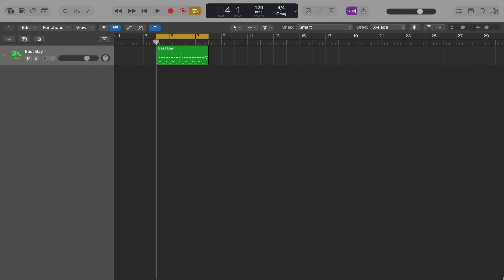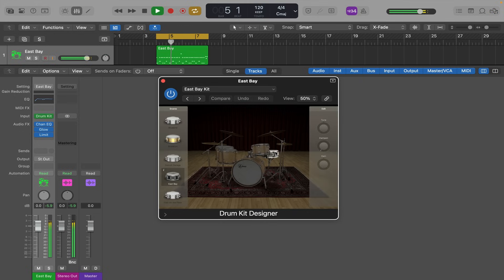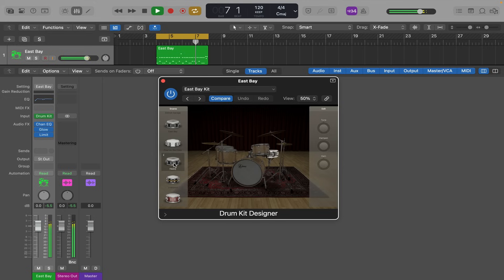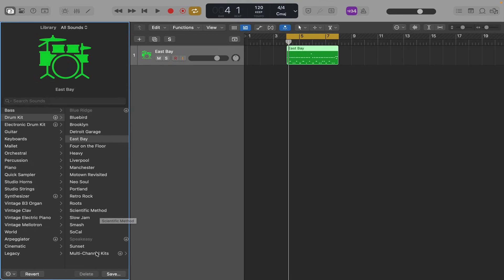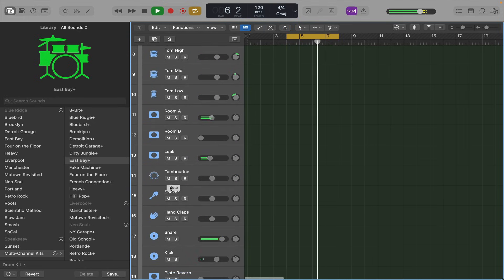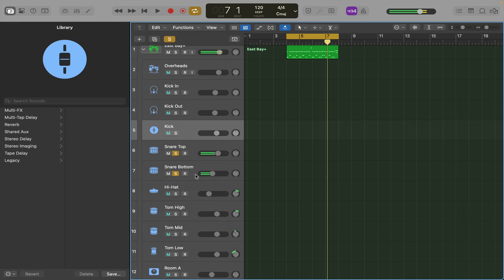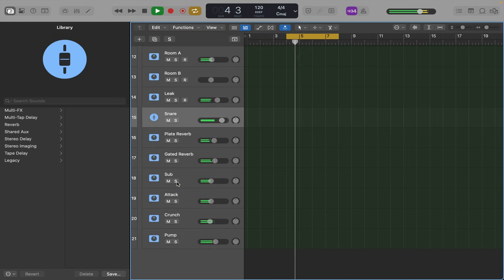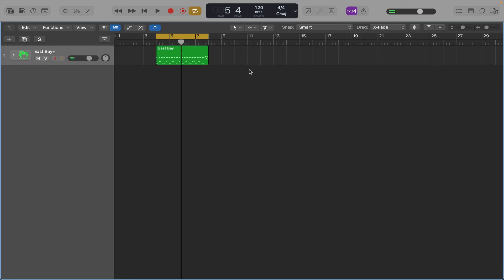Unlock Hidden Drum Mics In Logic Pro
Welcome to Track Stack Studio, in this video we will be looking at the secret drum channels in Logic Pro

- Midi Controller

- MacBook Pro

- Audio Interface

- Web Cam

- XLR Cable